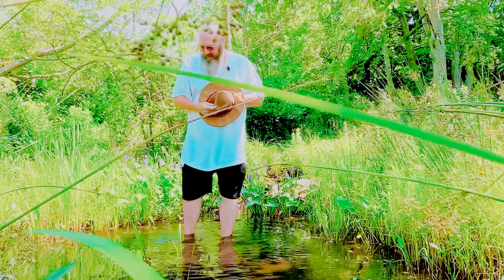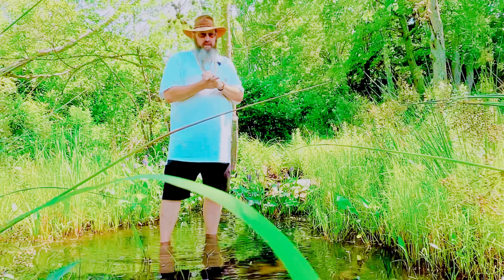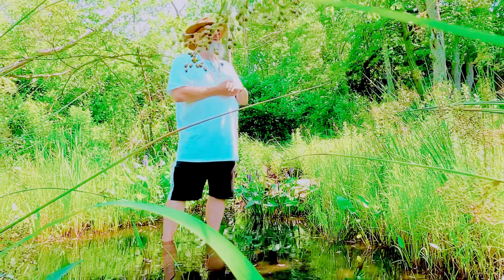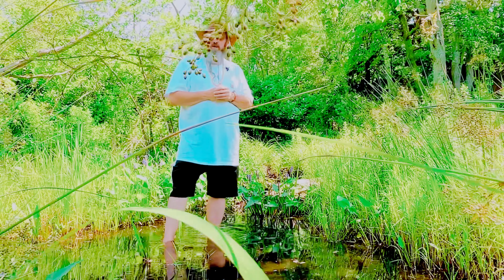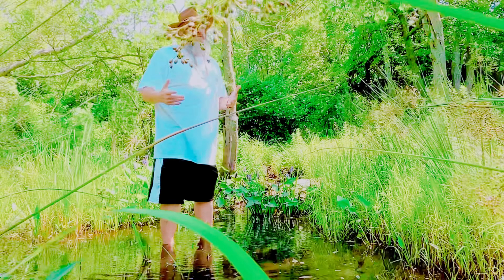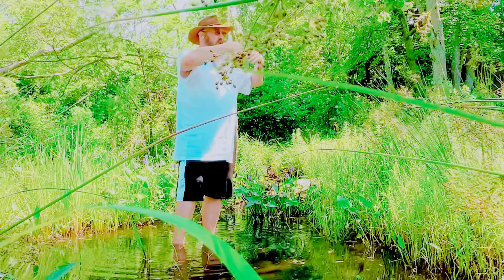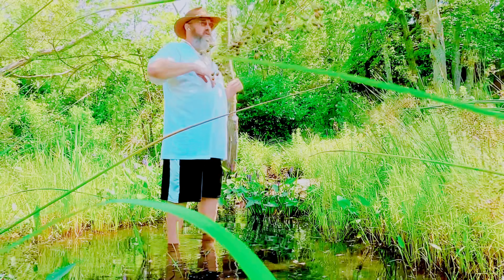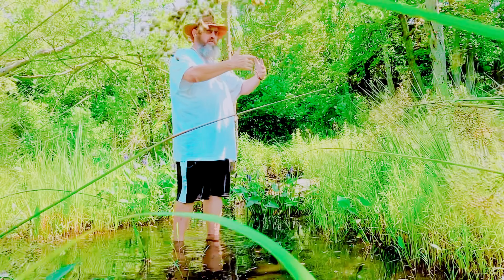Today’s Tàijíquán Tip!